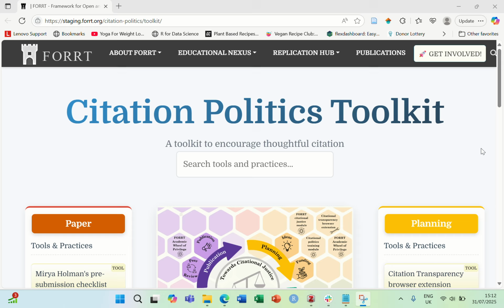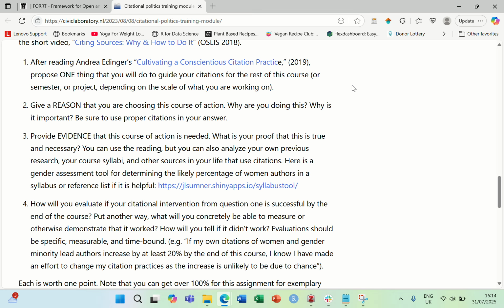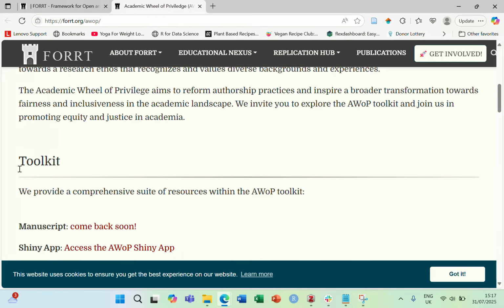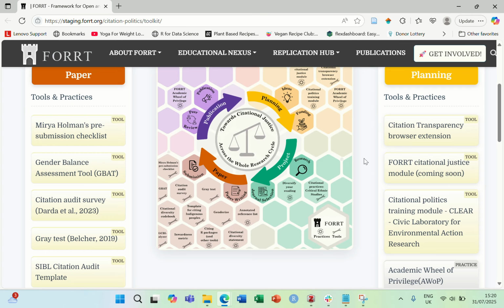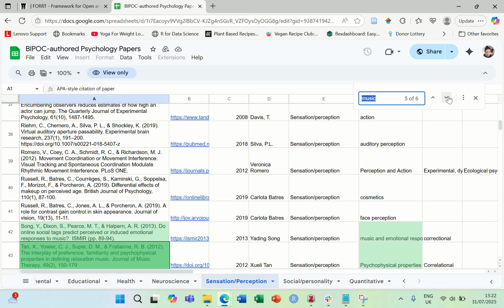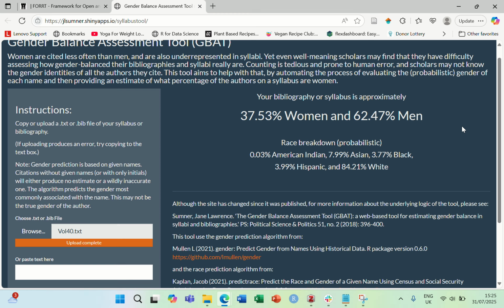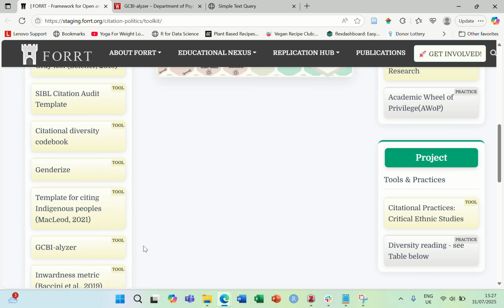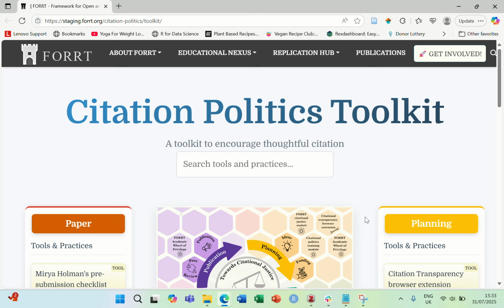FORRT's Citation Politics Toolkit — A Walkthrough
To learn about FORRT's resources and initiatives, and to get involved yourself, check out our